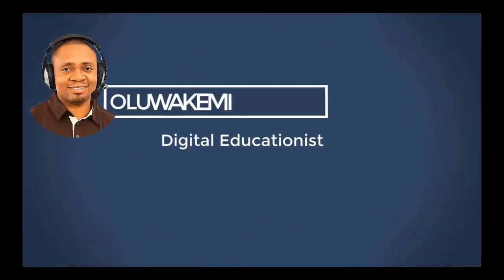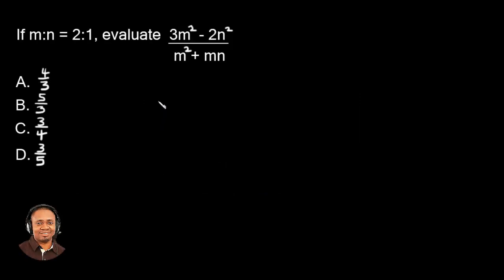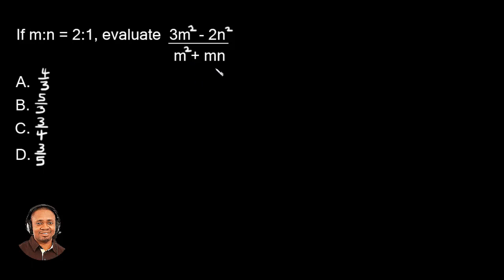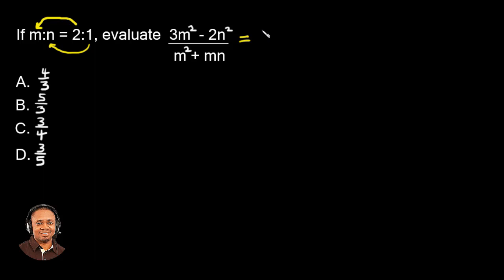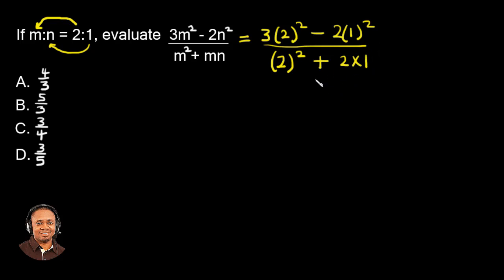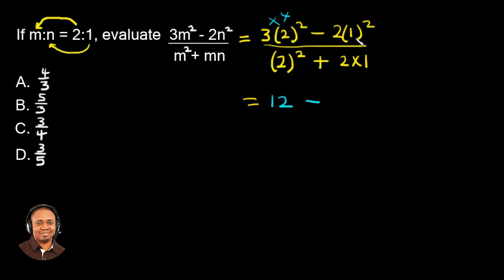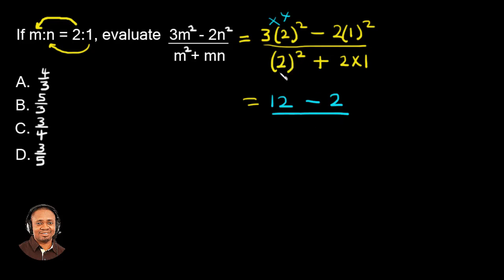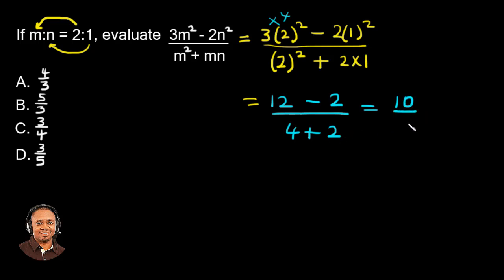11 Simplify WAEC Math 2019 Past Questions and Answers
11 Simplify WAEC Maths 2019 Past Questions and Answers

In this past question video, we are to evaluate the given algebraic fraction with substituting the input values gotten from the given ratio. We then simplify the fraction by imputing the values of the letters accordingly. And finally get a fraction as the answer, which is option B.